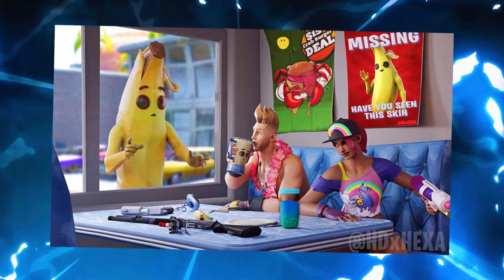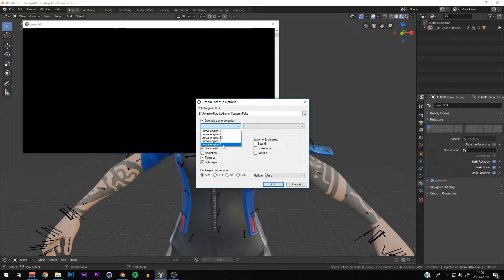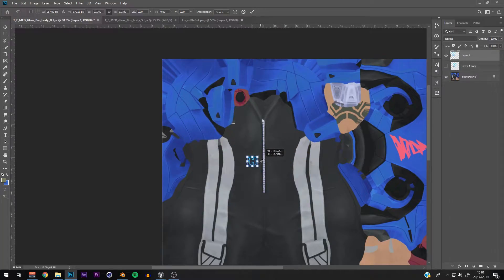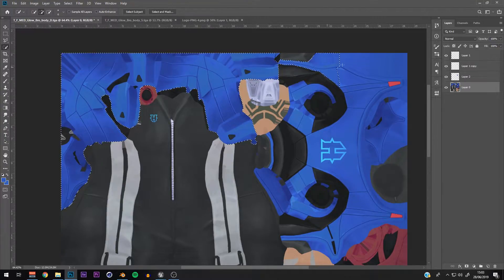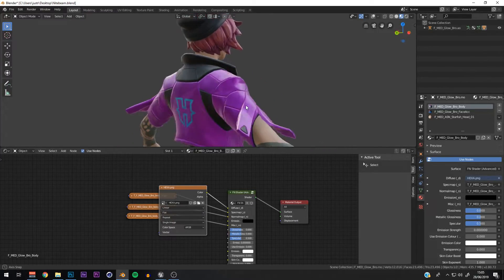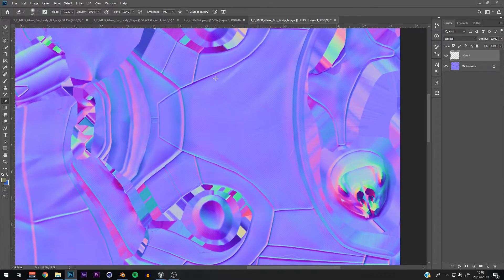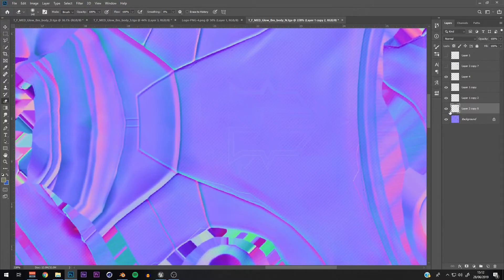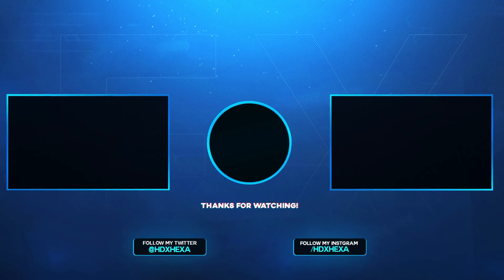How to CREATE & TEXTURE Custom Fortnite skins in Blender (Thumbnail Tutorial) - Blender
v9.30 AES Key: 0xcb2eb20e25ae4d7368f4c5dbb1238f15375da55abab4ef75305265e2ad294bac

Video uploaded & owned by HEXA.